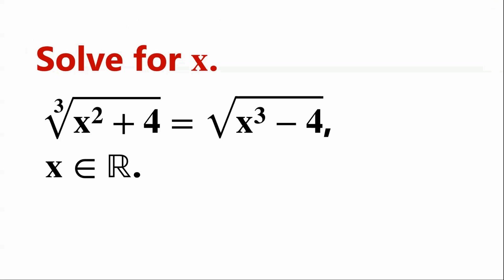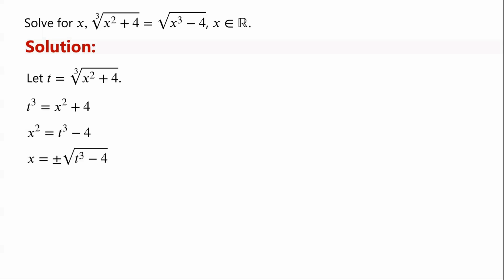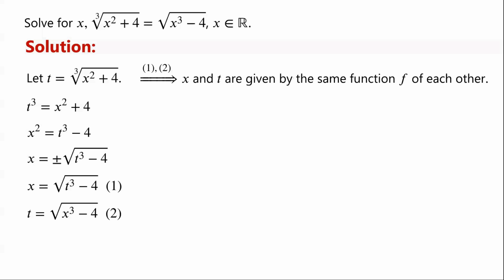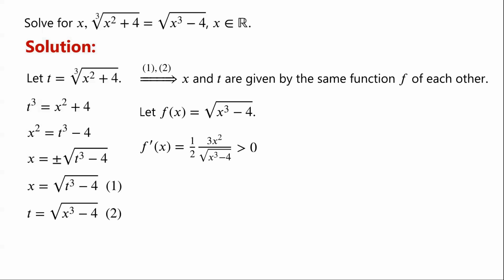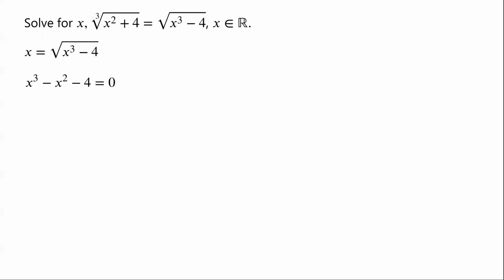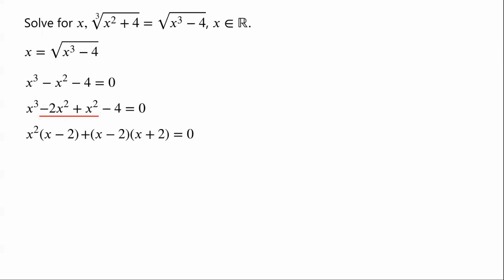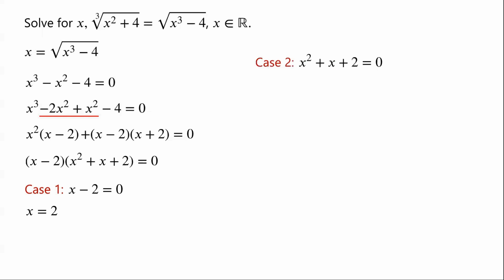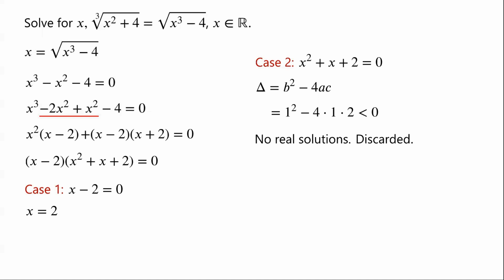A Nice Radical Equation | Using The Substitution Method.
This video explains how to solve the radical equation by using a simpler approach.

Find the solutions of radical equations

Mathematical challenges
Olympics math
Olympics maths
Olympics mathematics
Math Olympiad
Olympiad exam
AwesomeMath